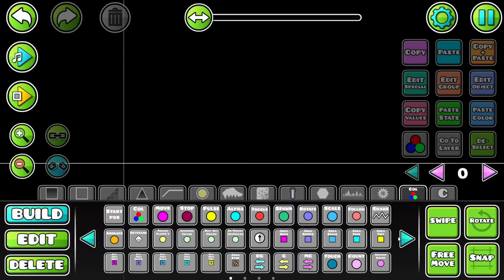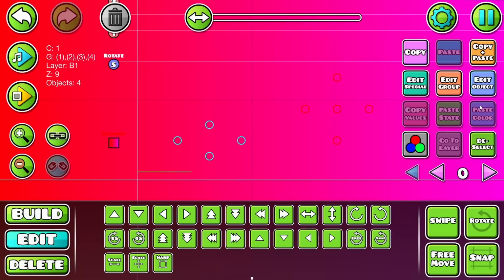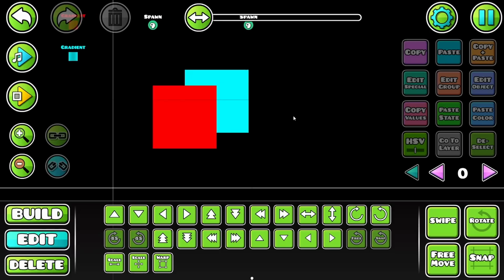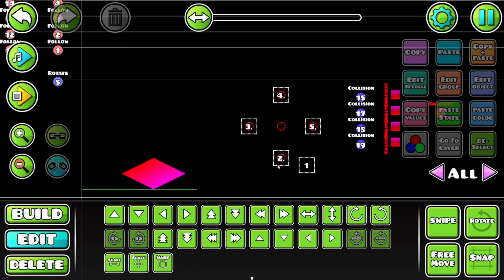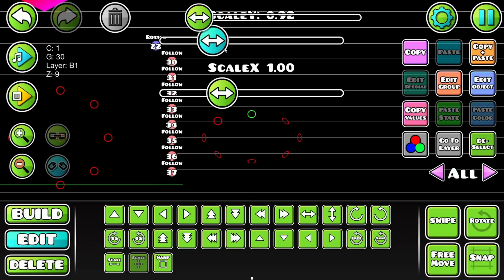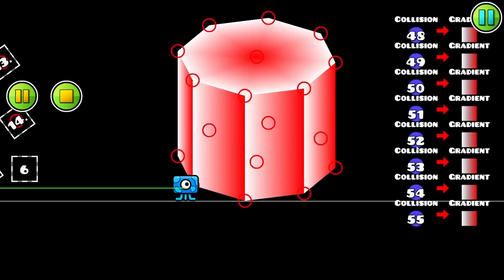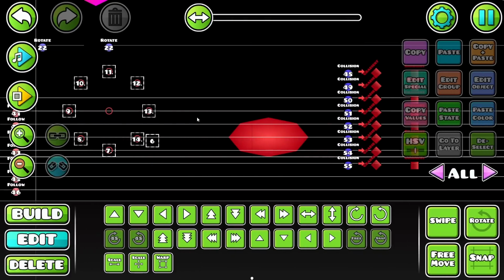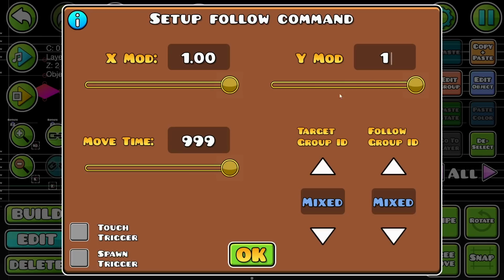Creating 3D SHAPES in Geometry Dash